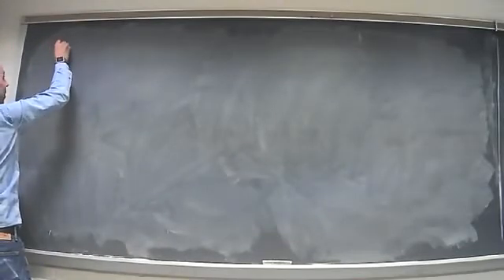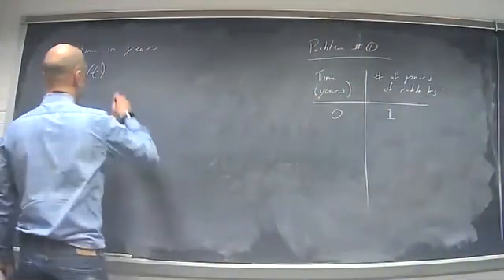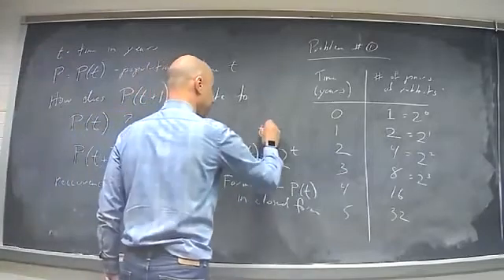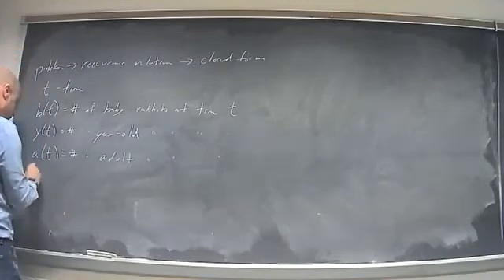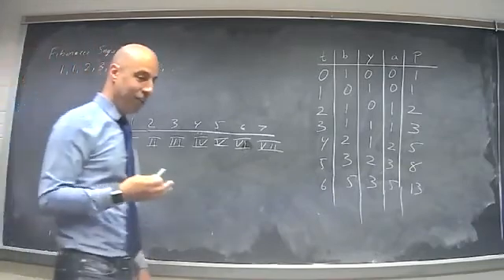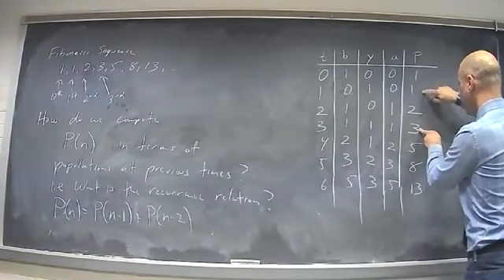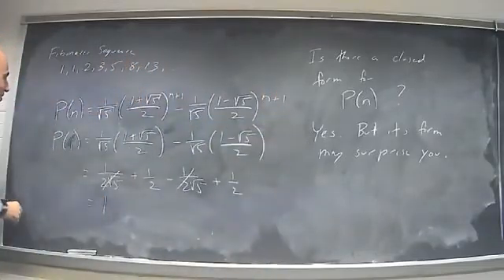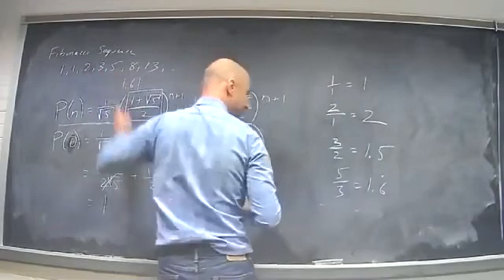Math 353 Class 2